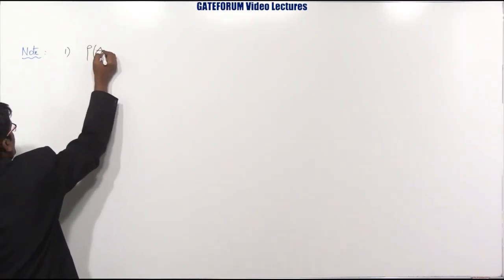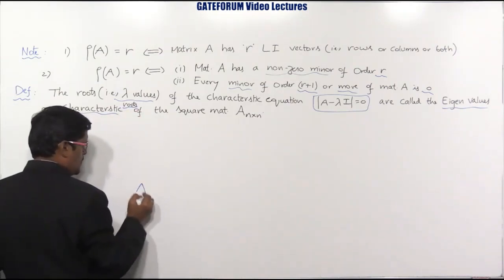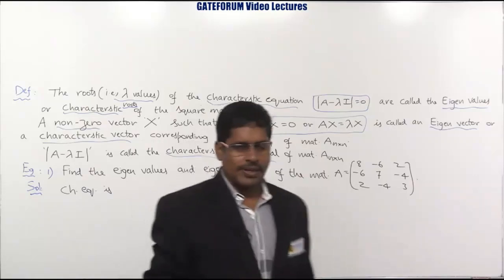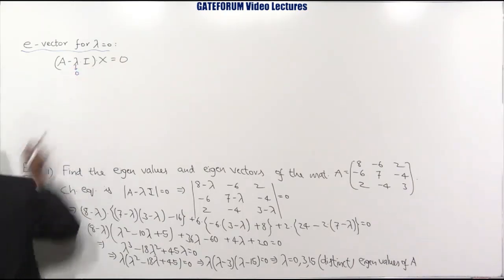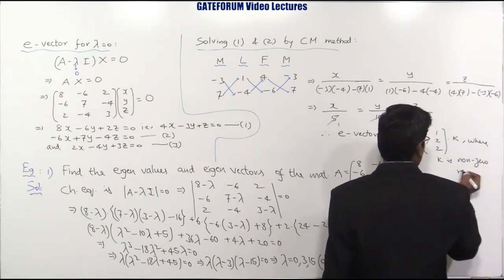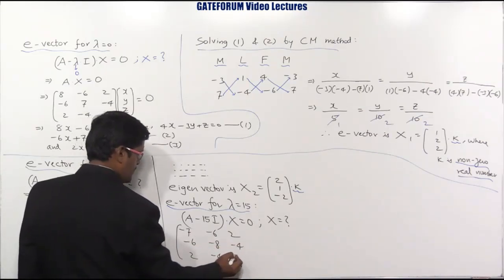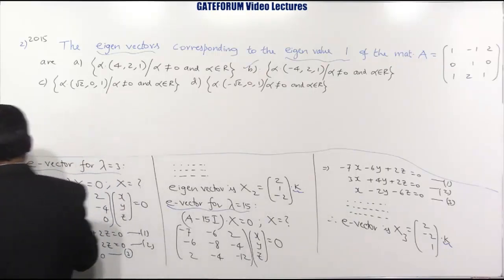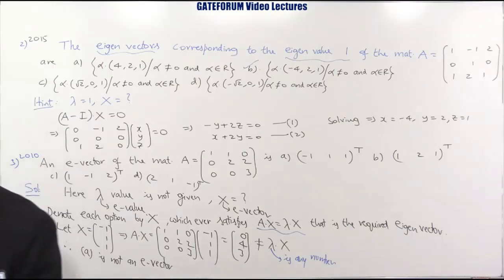Linear Algebra 7/11- Eigen Values and Eigen Vectors 1